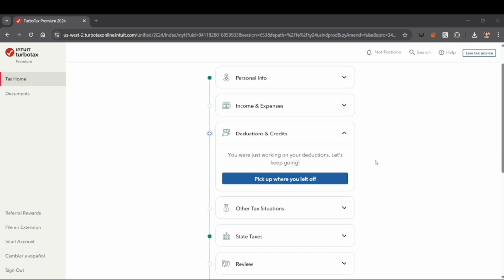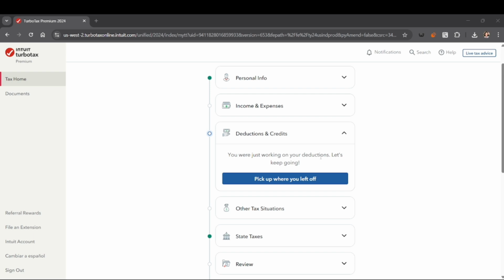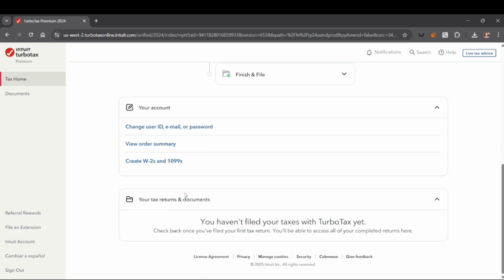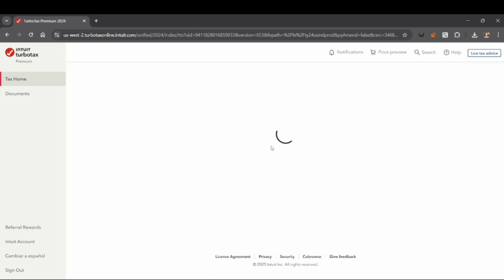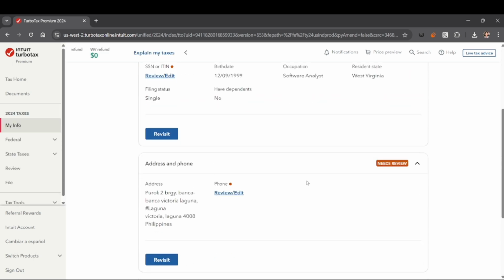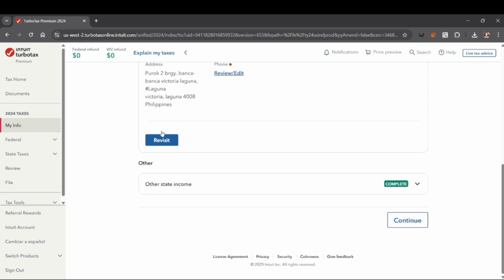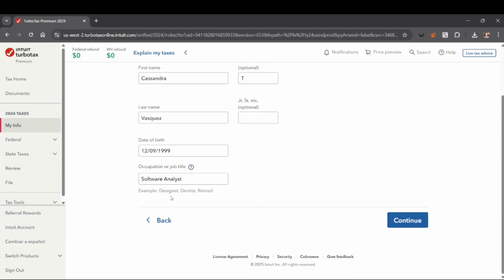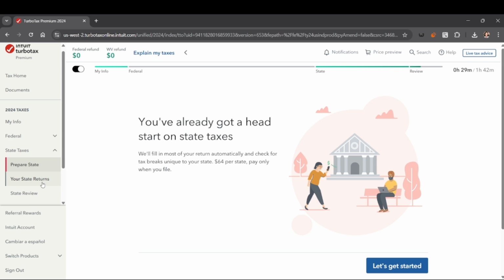How to Do Business Taxes on TurboTax (2025 Tutorial)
In this video, I'll show you how to file business taxes using turbotax step-by-step 2025. The method is very simple and clearly described in the video. By following all the steps in the video, you'll be able to easily learn how to file business taxes using turbotax step-by-step 2025.